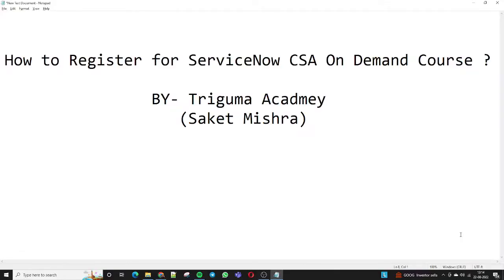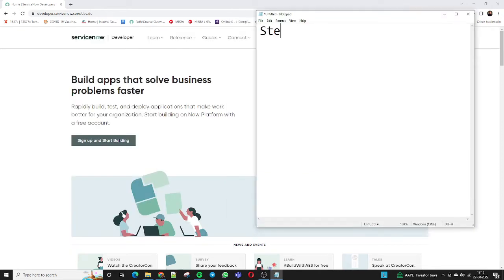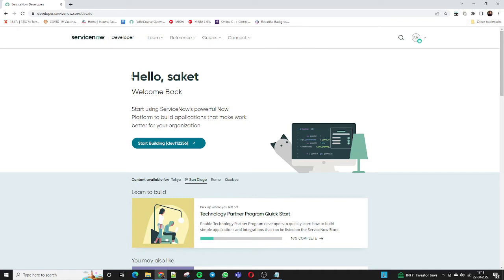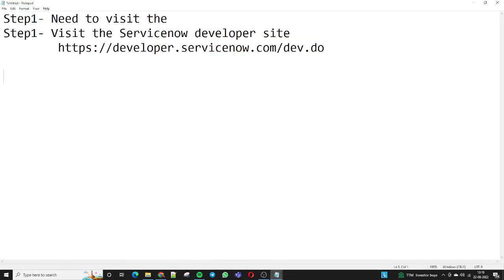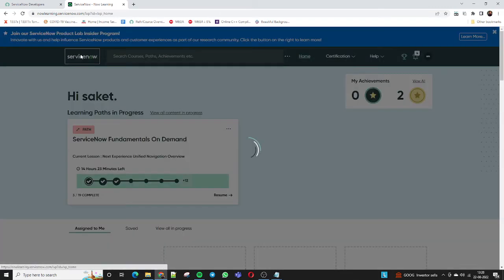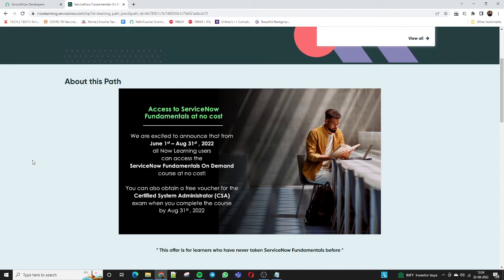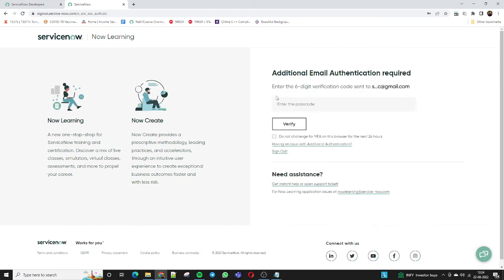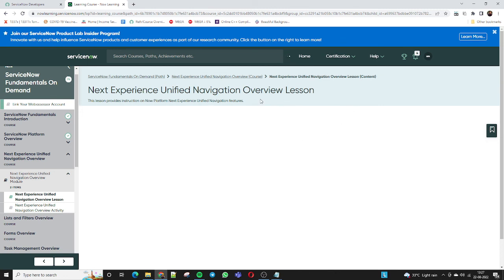ServiceNow Fundamental on demand CSA Exam